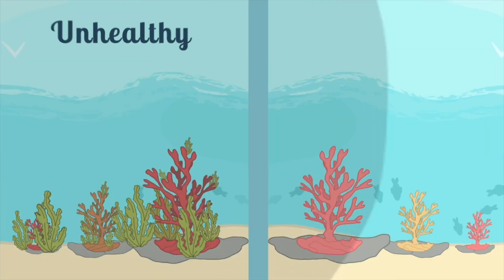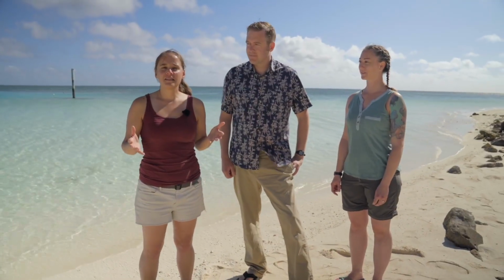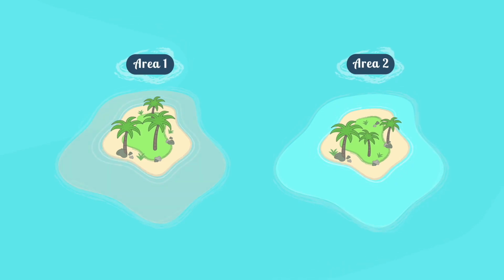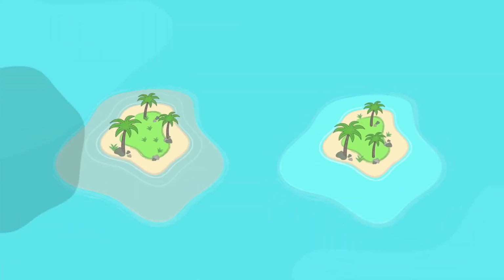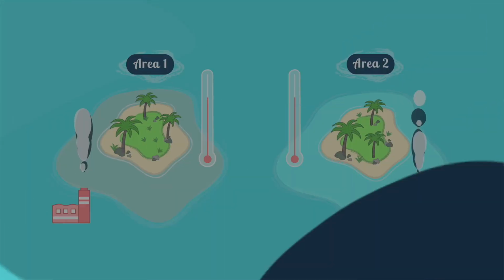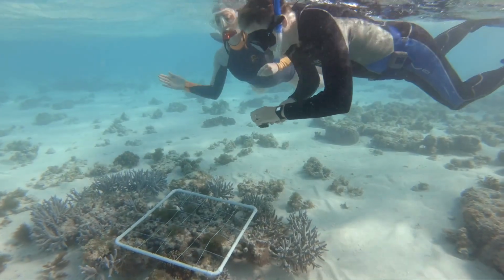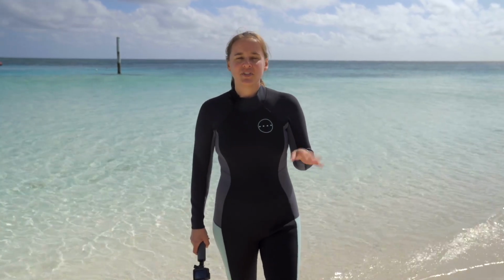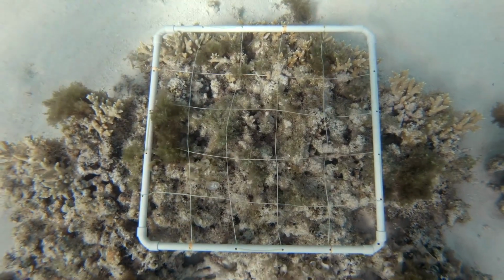Corail et Climat Episode 3 - Comment vulgariser la méthode scientifique des biologistes ?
Comprendre comment les scientifiques observent la vie sous-marine, comparent les récifs ou analysent les habitats n’est pas évident pour les enfants sans explications claires et visuelles.

Objectif : montrer aux enfants et au grand public la méthode scientifique utilisée pour explorer la vie sous-marine, observer deux récifs différents et comprendre leurs écosystèmes.

Perceptiom a réalisé :

L’écriture du script autour de la démarche scientifique
Le tournage avec les équipes de recherche
Les plans comparatifs entre deux écosystèmes
L’intégration de schémas et de motion design éducatifs
Le montage complet de l’épisode

Cette vidéo fait partie de la série documentaire “The Great Barrier Reef : a Virtual Field Trip”, produite pour le Our World of Wildlife (OWWL) Science Outreach Program.